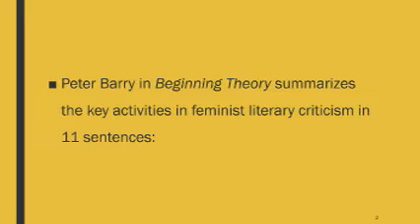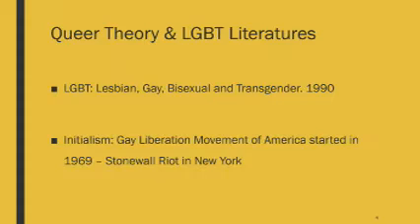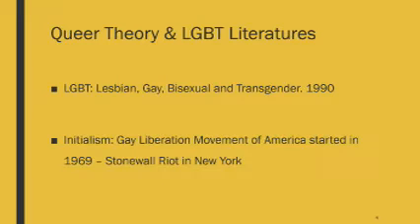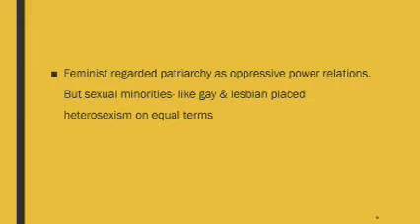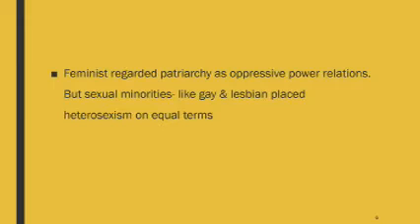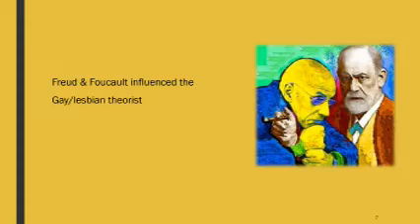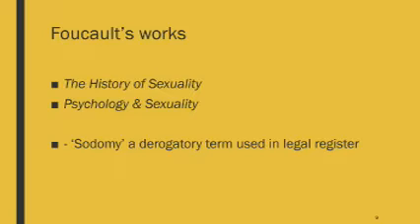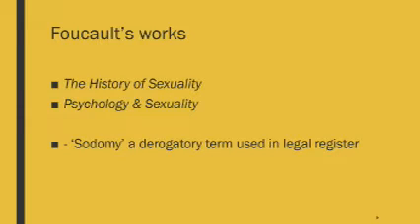S5 - Methodology of Literature - Dr.Sherly - Class - 3